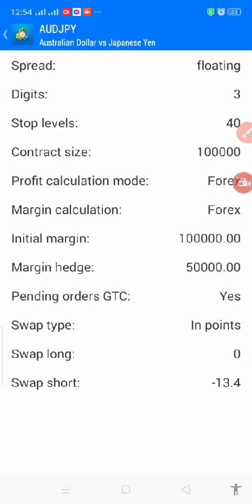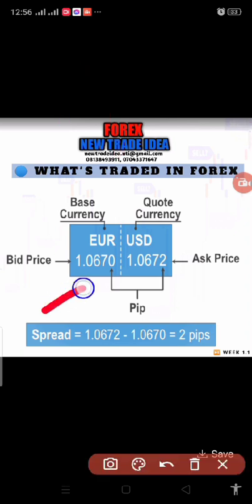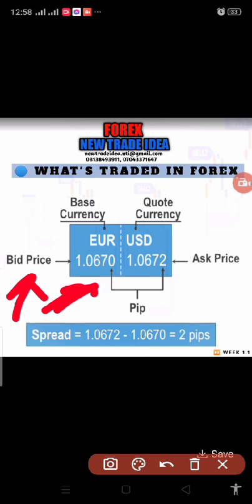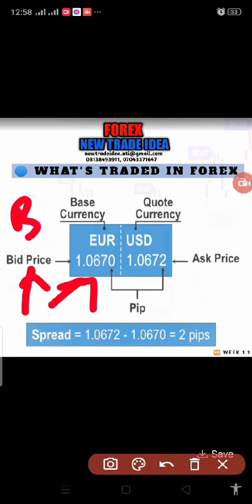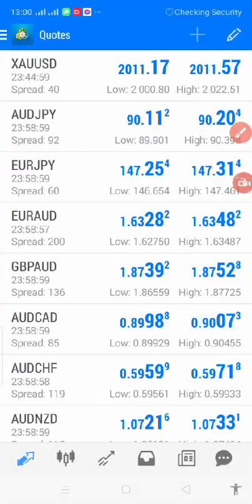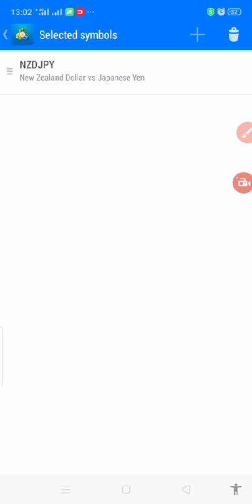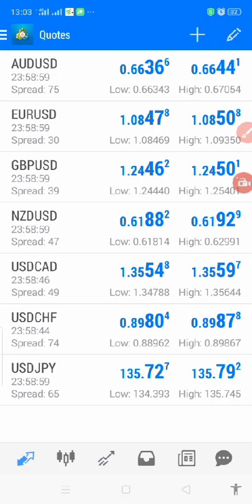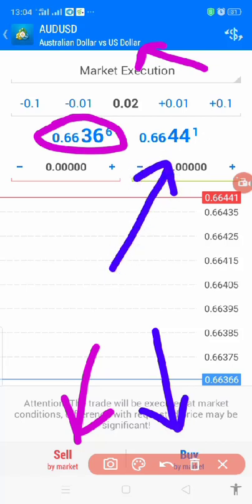BEGINNER'S (WEEK 1.3) COURSE.